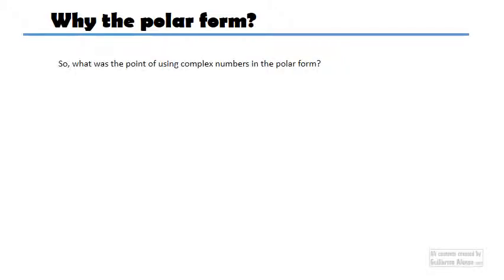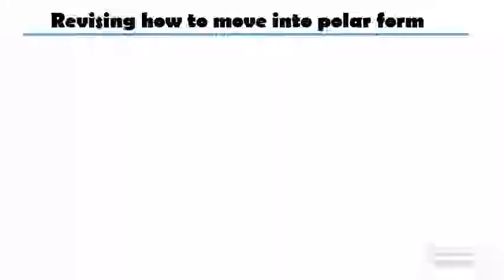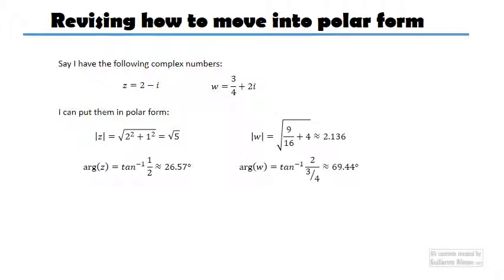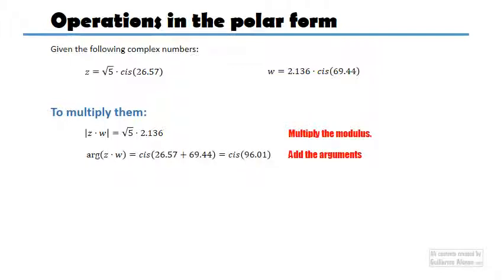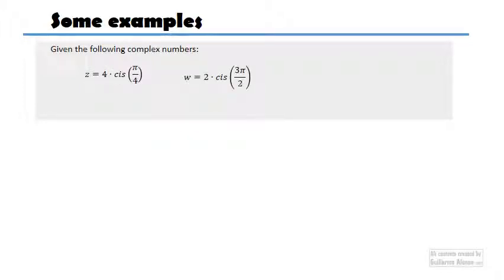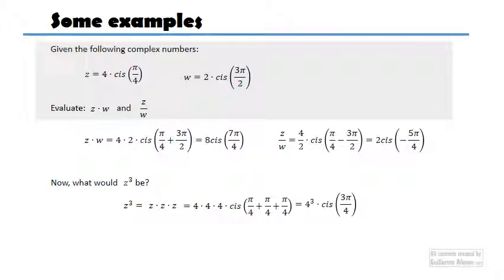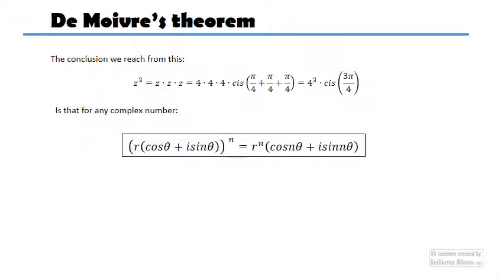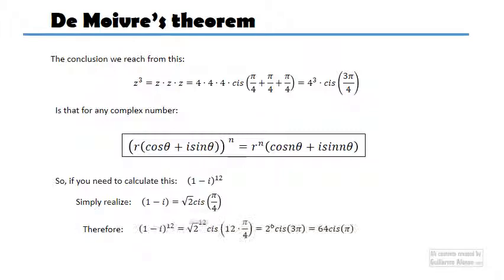Operations in the polar form, advantages